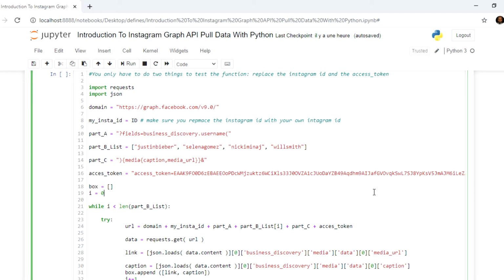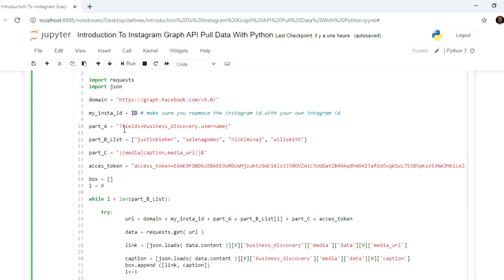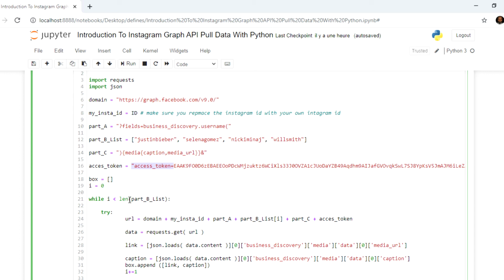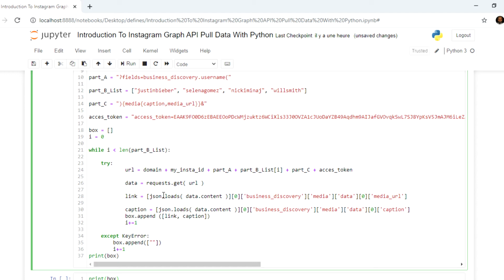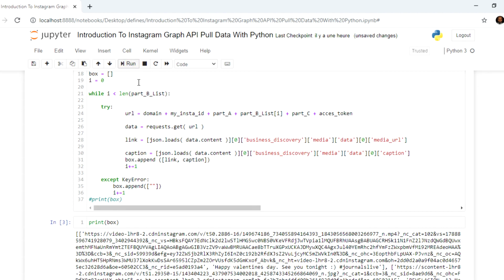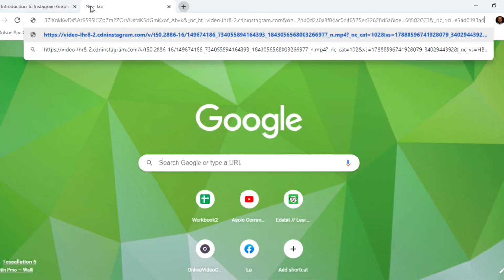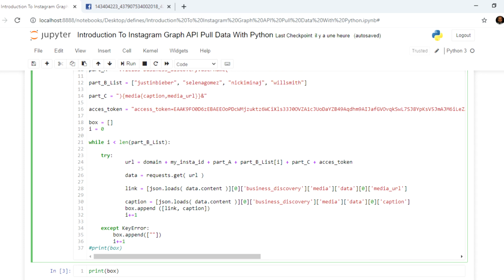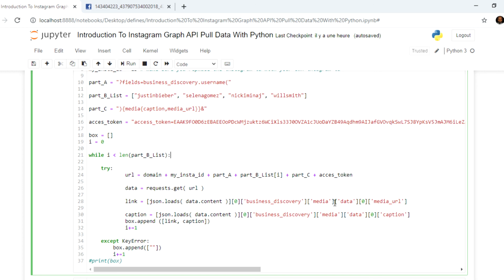Introduction To Instagram Graph API For Beginner Python Programmer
Link To The Code or Script